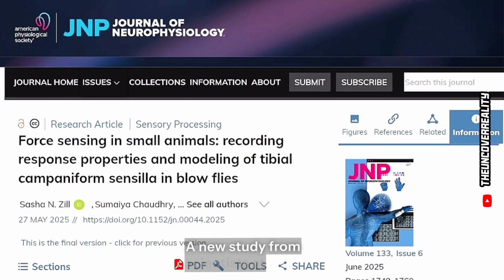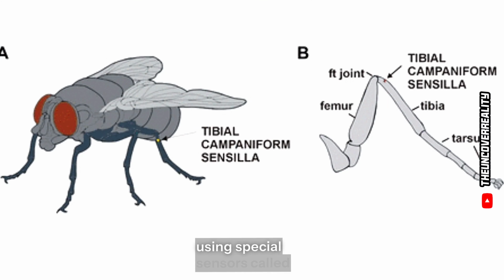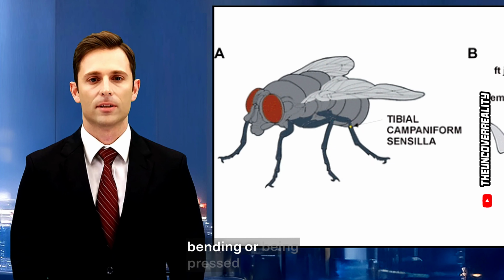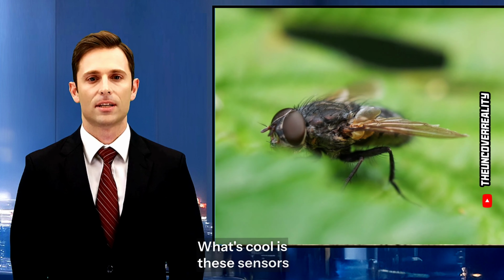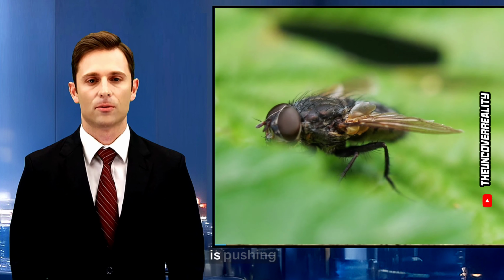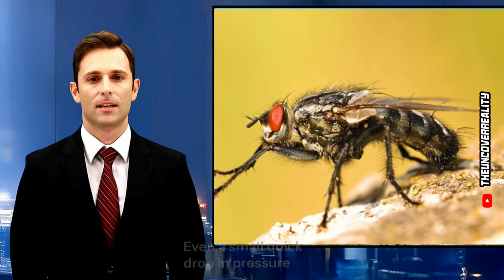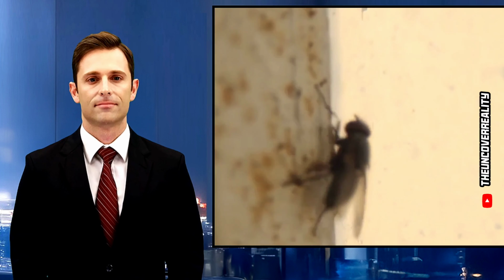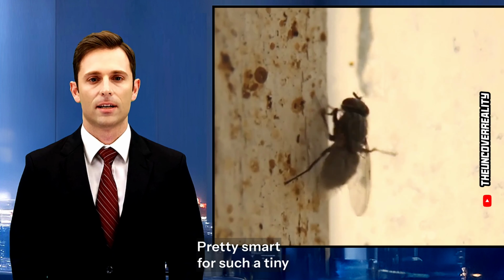How Flies Walk On Walls Without Falling?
🐝 How Flies Walk on Walls Without Falling – The Shocking Truth! 🧠

Have you ever watched a fly walk upside down on a wall or ceiling and wondered *how it doesn’t fall off?* 🤯

Well, you’re not alone – and the answer is cooler than you think! 🧬 Flies are not just fast fliers; they’re also super smart walkers. In fact, their legs have tiny sensors that help them detect force, stay balanced, and move with precision – even upside down!

Scientists at Marshall and West Virginia University have discovered how these sensors work in blow flies. 🧪 This new study reveals the secret behind their super grip and balance.

Want to know how they do it? 👀
You’ll never look at a fly the same way again! 🦟✨

Reference: Sasha N. Zill, Sumaiya Chaudhry, Hibba Chaudhry, and Nicholas Szczecinski, "Force sensing in small animals: recording response properties and modeling of tibial campaniform sensilla in blow flies", Journal of Neurophysiology 2025 133:6, 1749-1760.